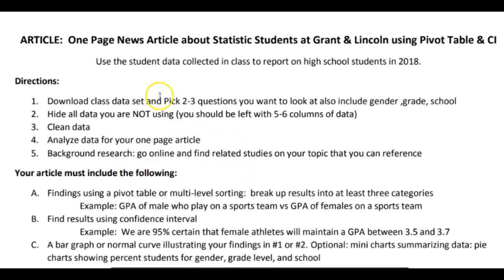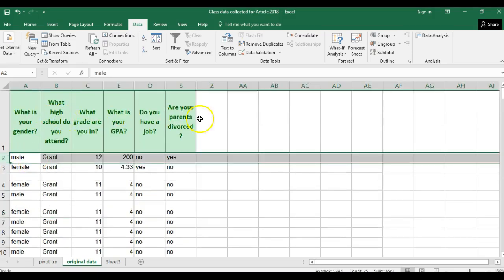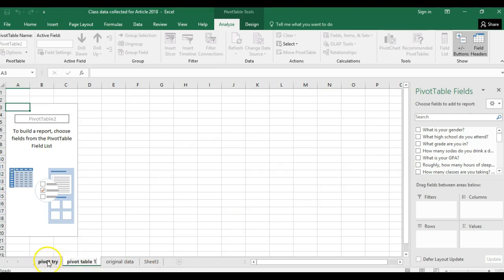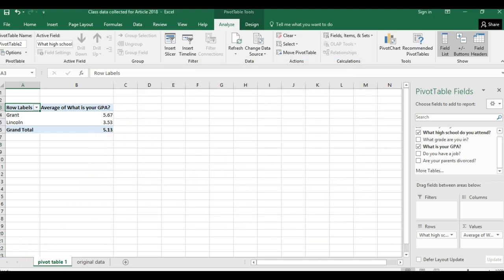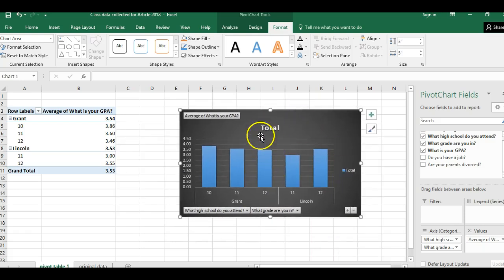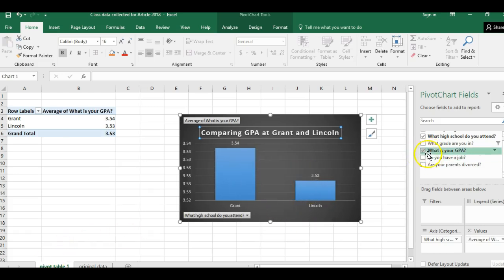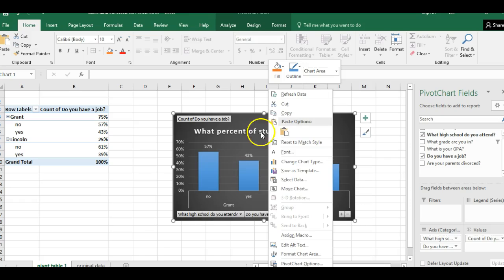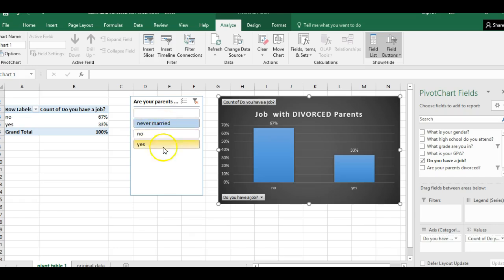analyzing class data using pivot tables